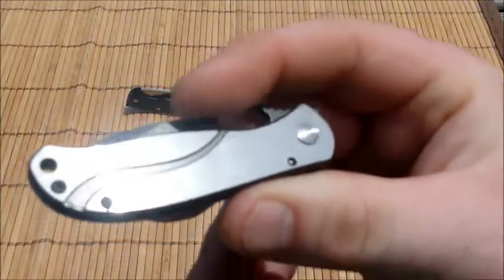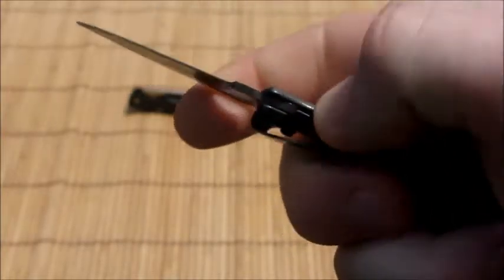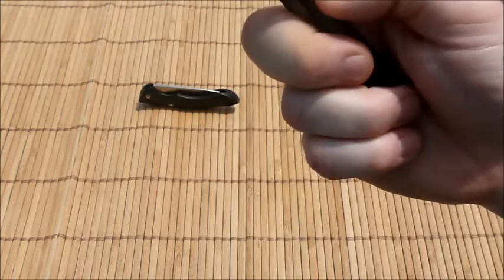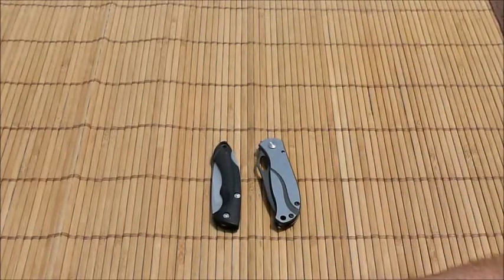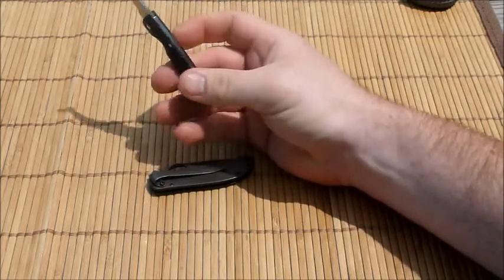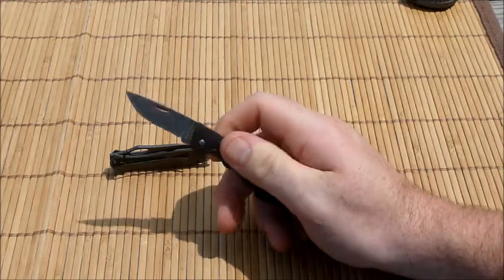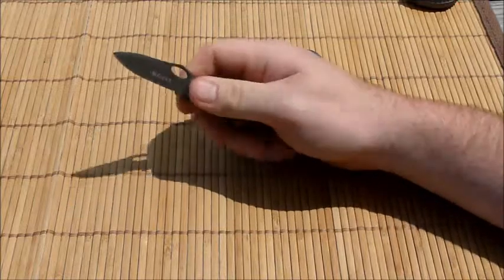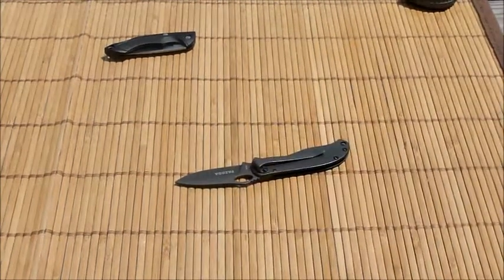CRKT Pazoda 2; Survival Tin Worthy? part 2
Changed location and contineud on reviewing the Pazoda 2. A lot of comparing with the Buck Bantam Nano because thats the only other worthy knife I have in this size. The test will come in part 3 and yes they are IMZ worthy :)